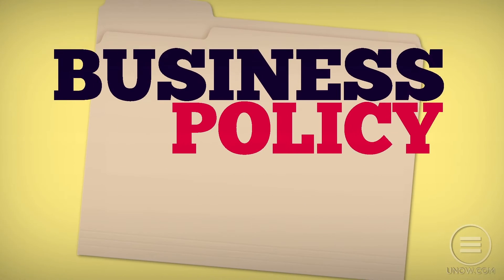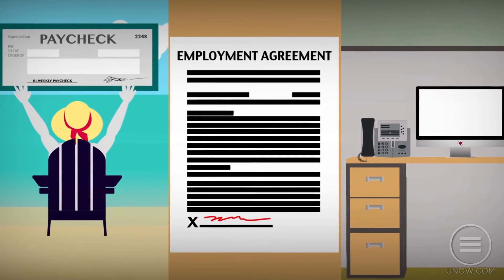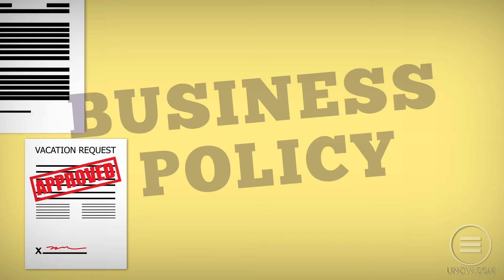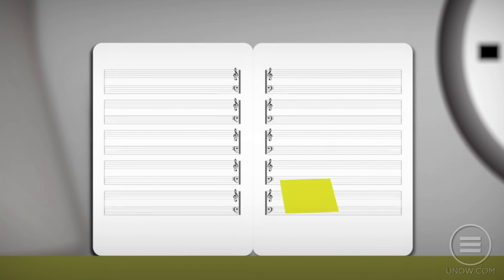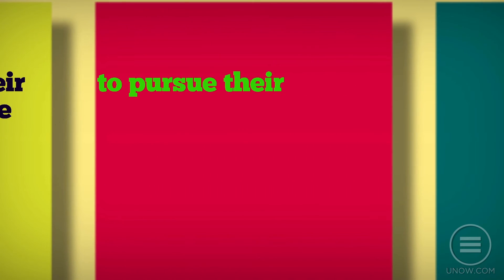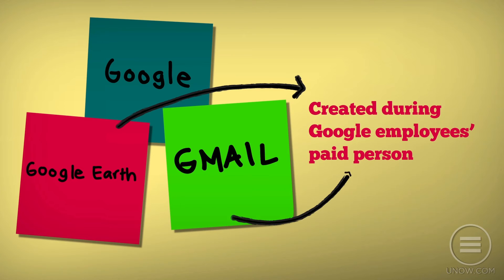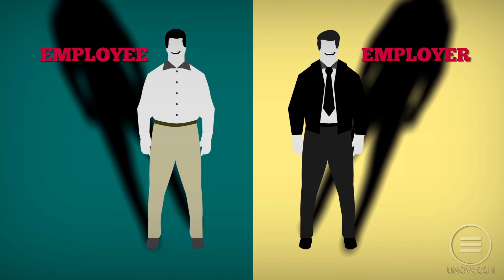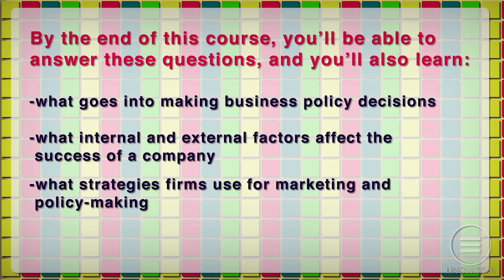UniversityNow: Business Policy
In today's constantly changing business environment, there are many companies that don't make it to the point of experiencing long-term success. One key to a company's success is the development of business policies that are in line with the corporation's long-term strategies. Ensuring that members of a corporation are working toward the same goals in response to a changing environment can, in many cases, make or break a company. Creating sound business policies can help shape and guide a corporation for continued success.
This course introduces you to the fundamental stages of strategic management and how these can be used to develop an appropriate business policy. This course will also look at how strategic management and a strong business policy can also increase a corporation's chances of success. You will gain an understanding of the importance of scanning a corporation's internal and external environment for key information necessary in the development of strategic business policies. This will be followed by an introduction to the key components of strategy formulation and how to proceed with implementing a selected strategy. The course concludes with an overview of the importance of maintaining an effective corporate evaluation and controls system.